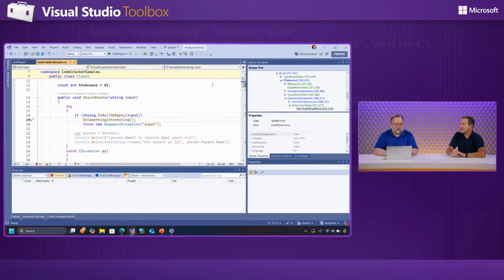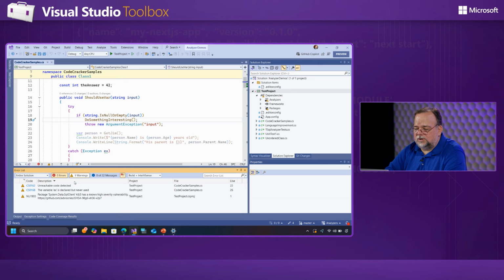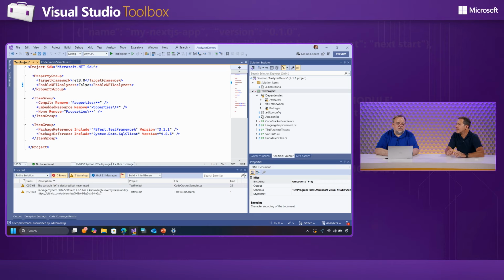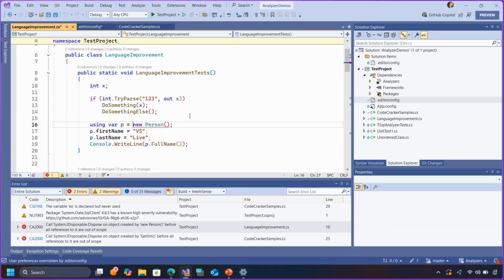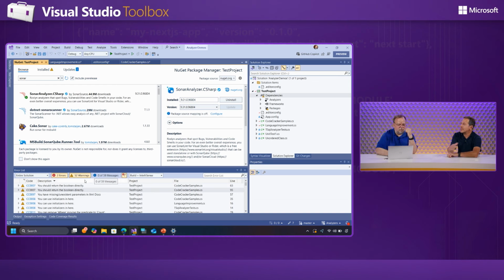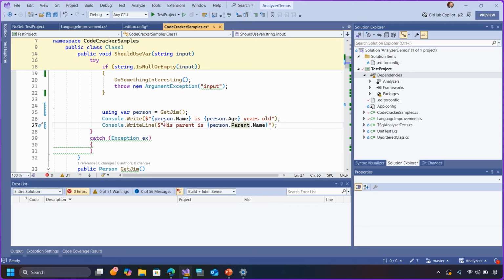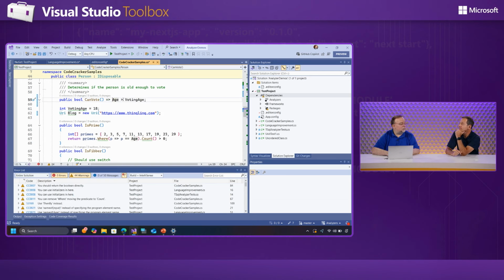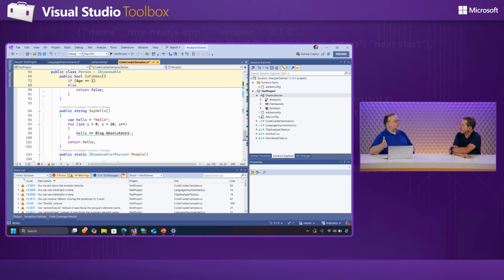Using Roslyn Analyzers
Jim shows how to use Roslyn analyzers to analyze your code for style, quality, design and issues.

Chapters
0:00 - Introduction
1:45 - What can you use analyzers for?
6:00 - Exploring analyzer generated warnings, messages and errors
9:07 - Turning on additional Roslyn analyzers
11:15 - Customizing rules and severity of code issues
13:45 - Using 3rd party analyzers
17:00 - More on exploring and fixing errors
22:10 - Best practices when using analyzers
25:30 - Wrap-up